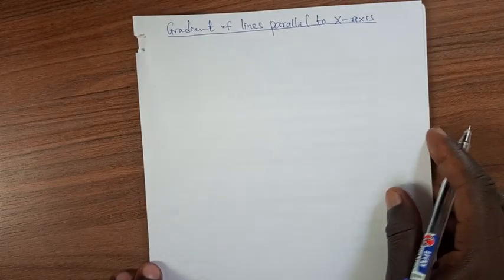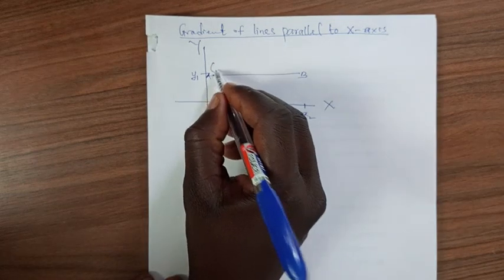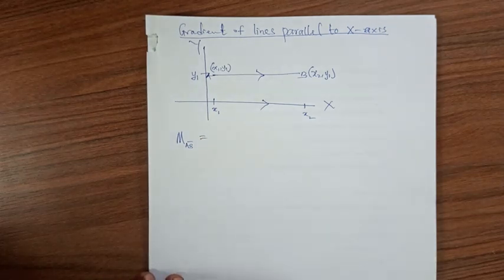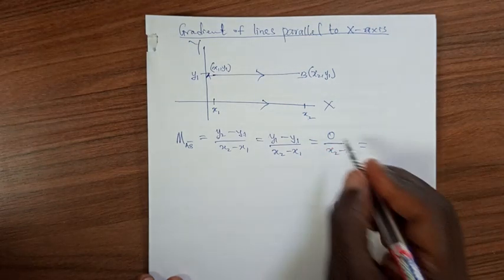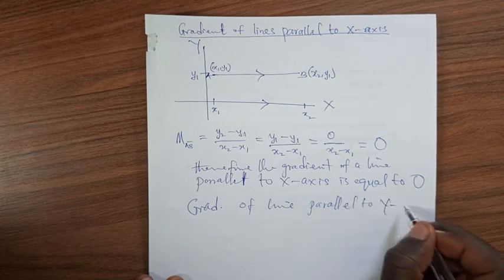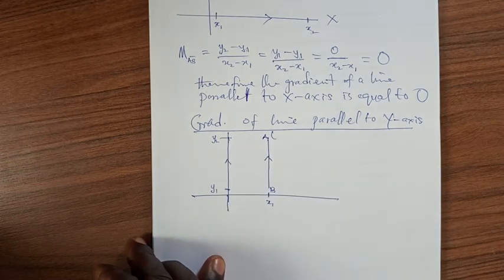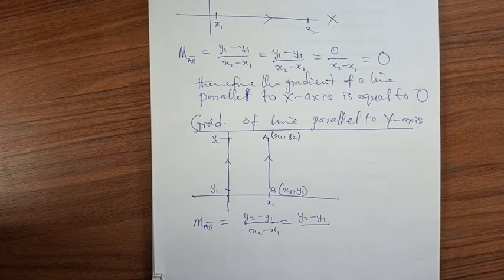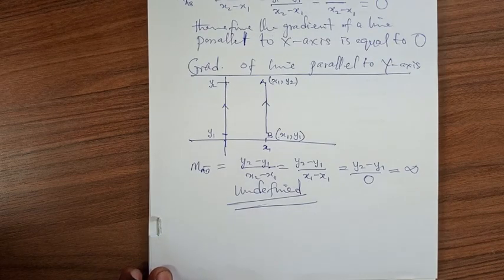Gradients of line parallel to X-axis